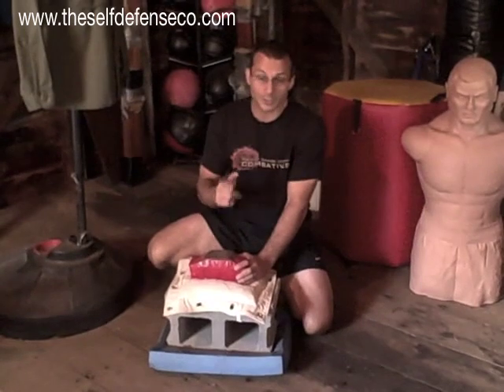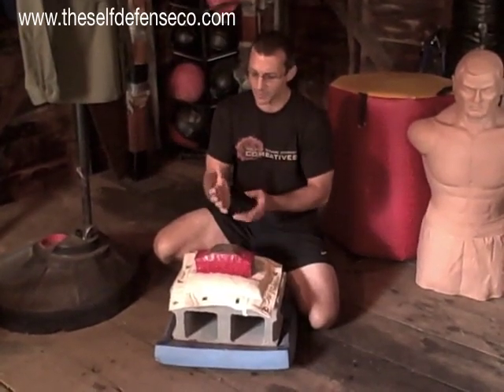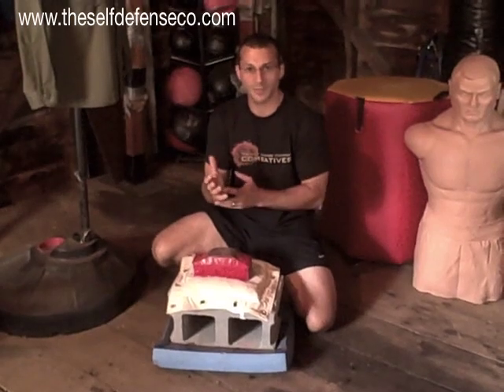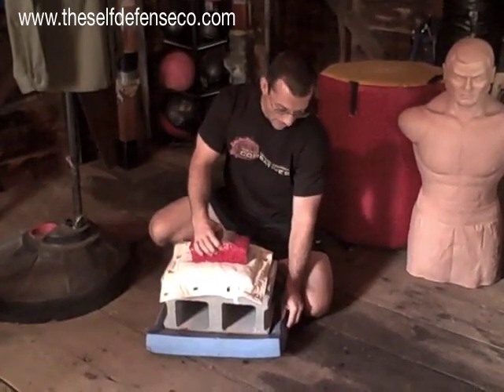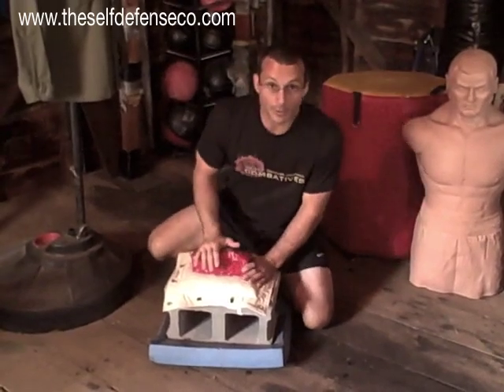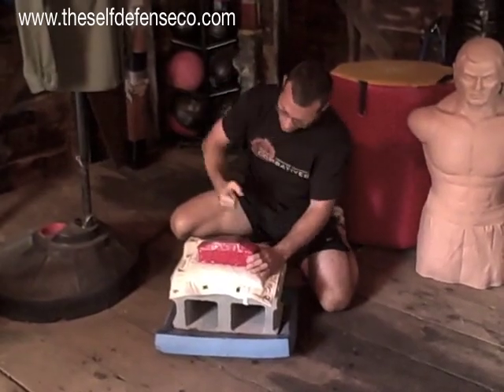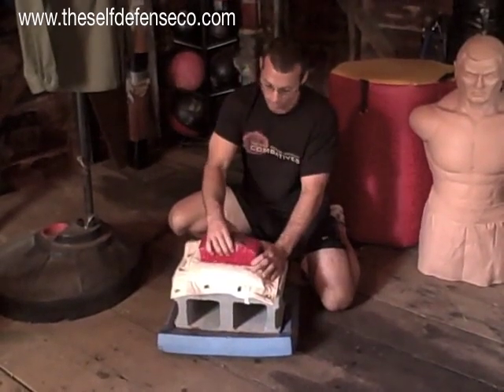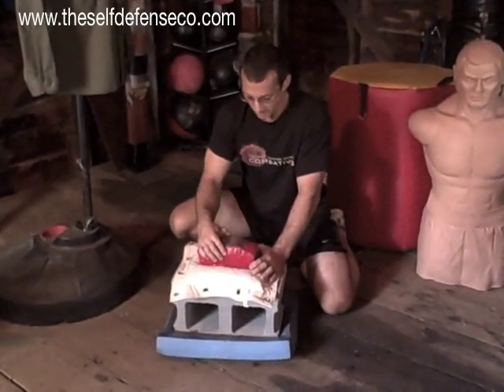Damian Ross Hand Conditoning for Reality Self Defense (combatives)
Damian Ross of the Self Defense Company shows one of the many ways to condition the hand for real world self defense.